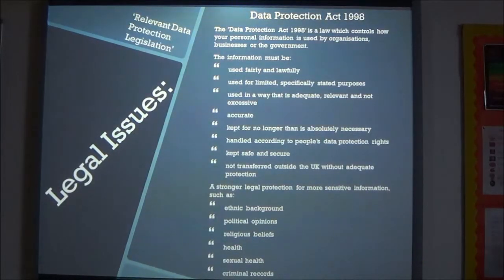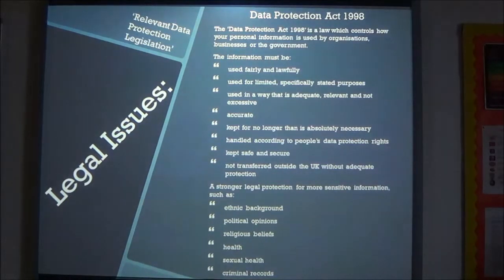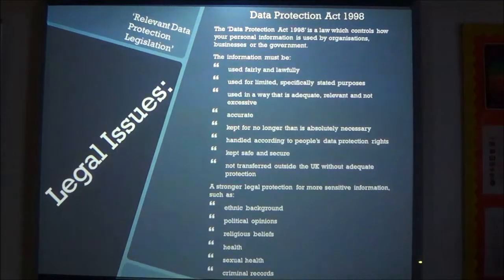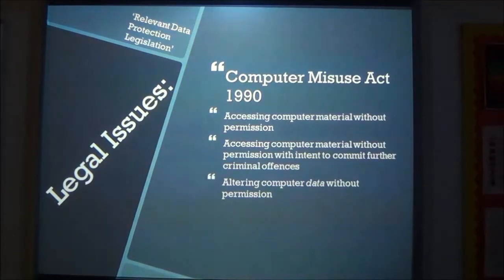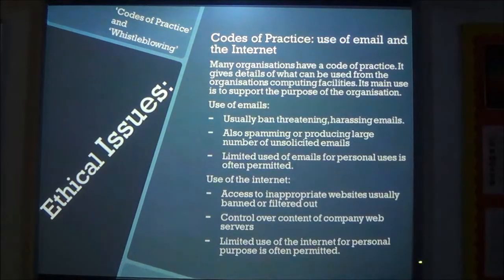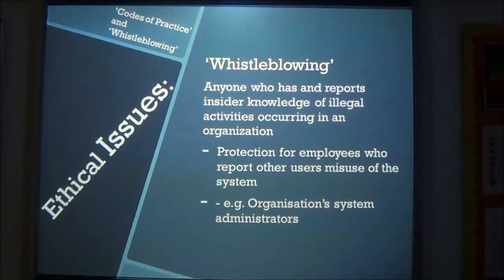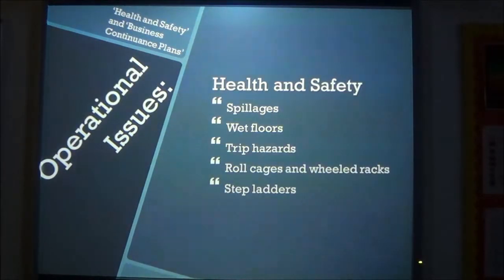Unit 3 Part B - Information Systems Video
Isabelle Dent's video uploaded by Ben as she does not have a Youtube account.